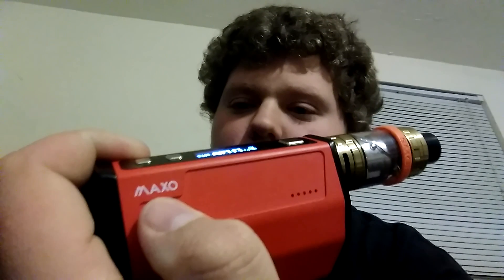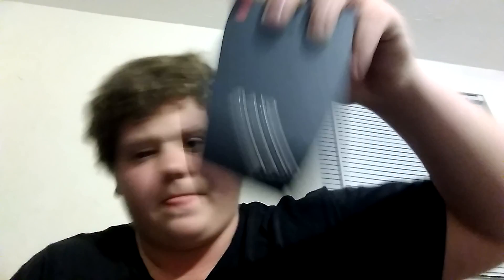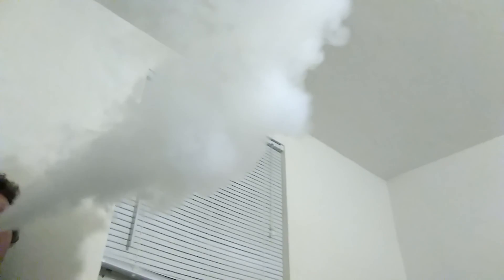New liquid and my girlfriend got a new box mod called maxo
West Tulsa vapor